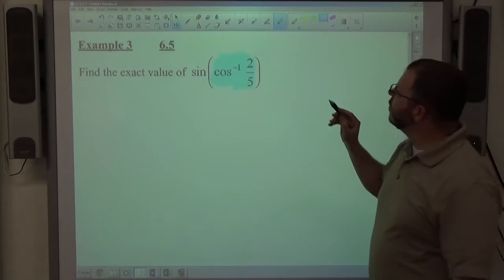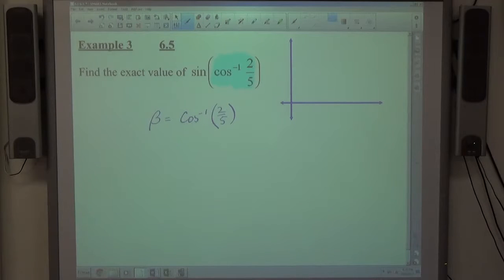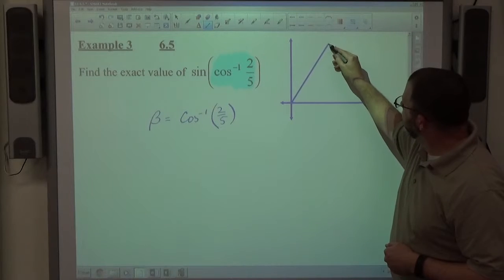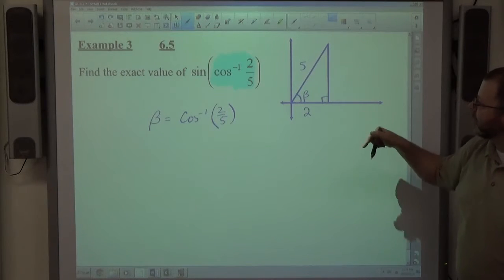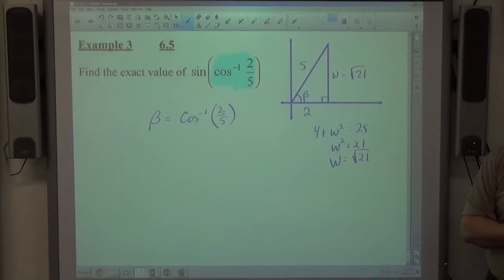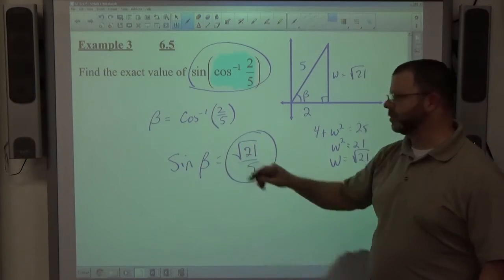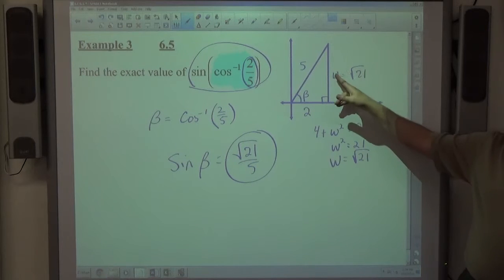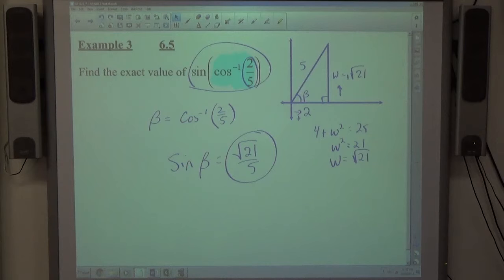Geo Trig 6.5 Example 3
Find the value of a trigonometric function whose argument is an inverse trig function of a different type.